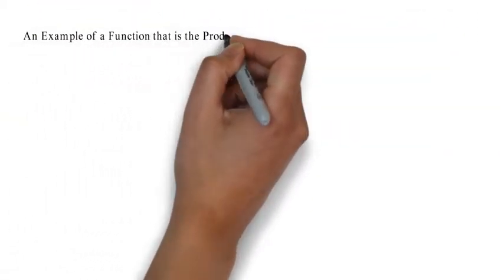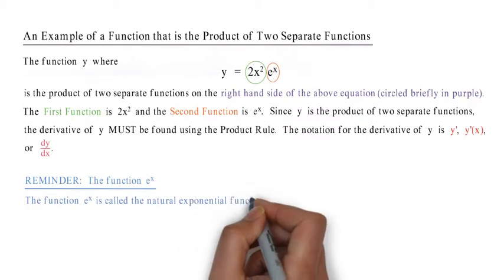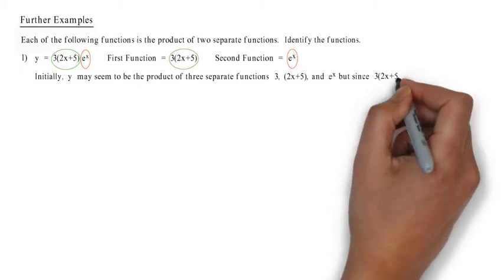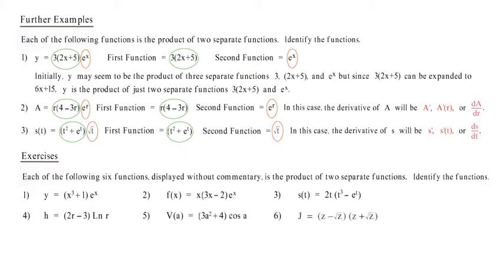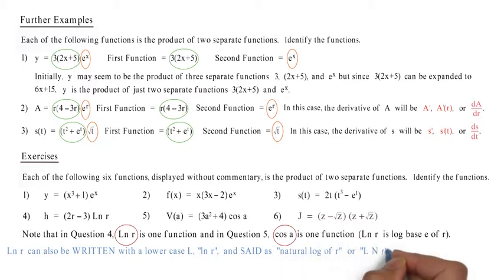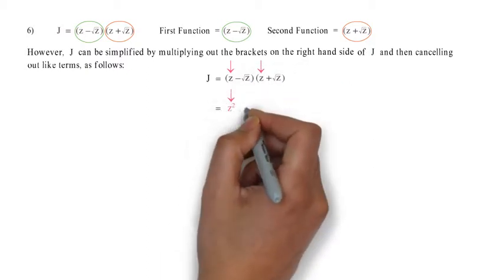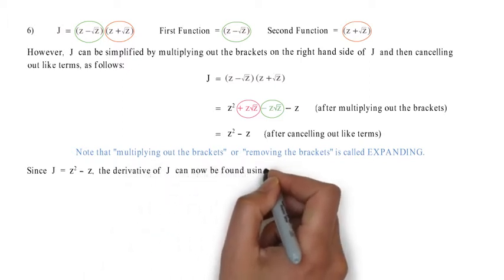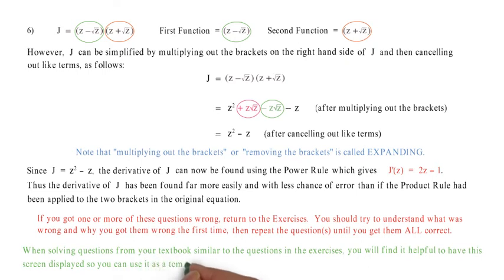Examples in Calculus The Product Rule Video 1 How to Determine when the Product Rule must be used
This video uses examples to show when the Product Rule must be used to find the derivative.  It includes a set of exercises with solutions.  Sometimes the right hand side of a function which is the product of two separate functions, can be simplified and the derivative obtained without having to use the Product Rule.  If this is possible, the derivative can usually be found much more easily and with less chance of error.  An example of this type is included.  Also included are reminders about topics in earlier courses that will be needed in this video, instructions during the video, and suggestions that will help students use this example(s) as a template to solve similar questions set as an assignment or as homework.  A variety of colours are used throughout the video to clarify different parts of the video.